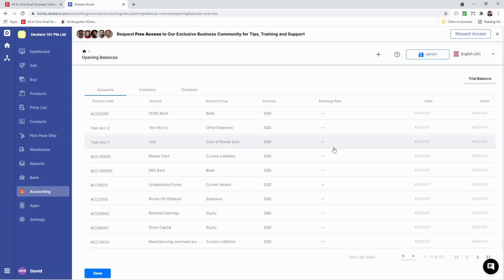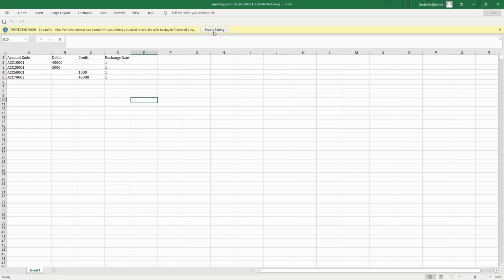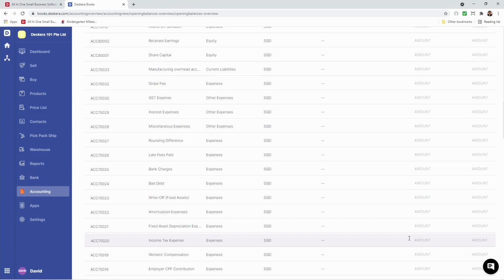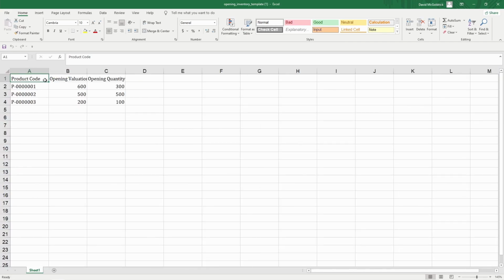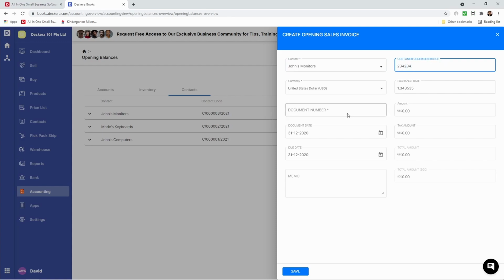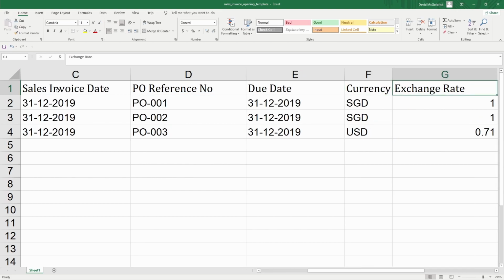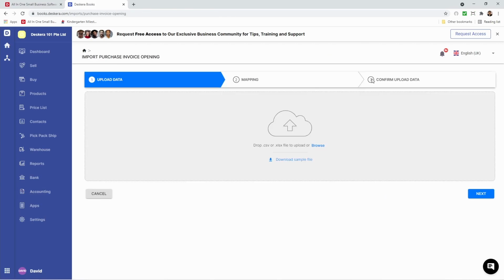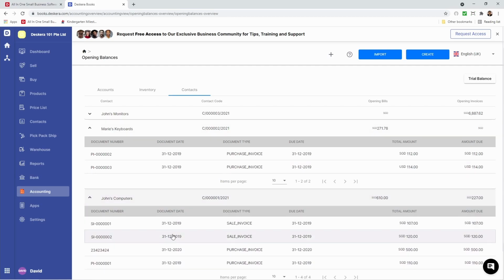Deskera Books 101 - Setup & Import Opening Balances for Contact, Product, and Chart of Accounts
In this video, we will show you how to set up and import your opening balance for Contacts, Products, and Chart of Accounts.